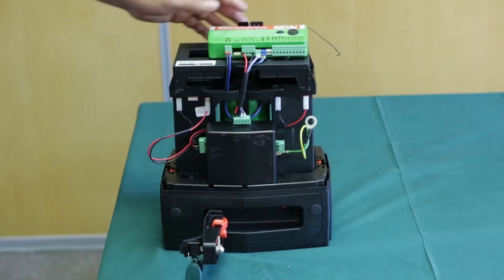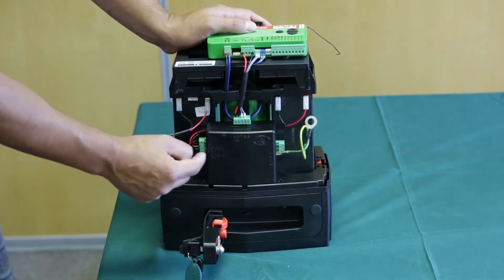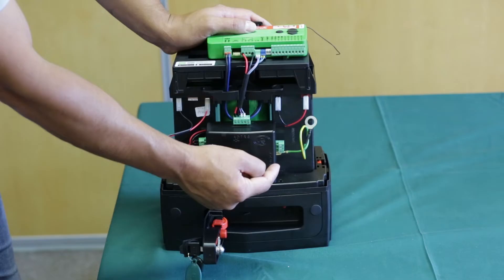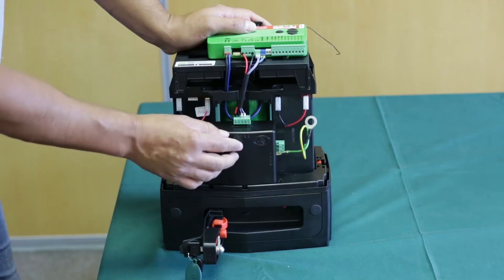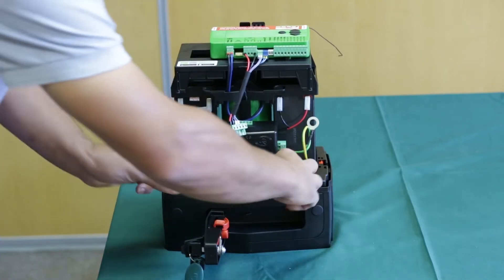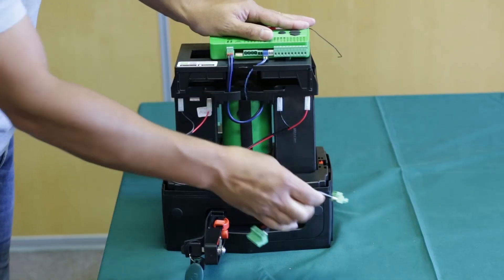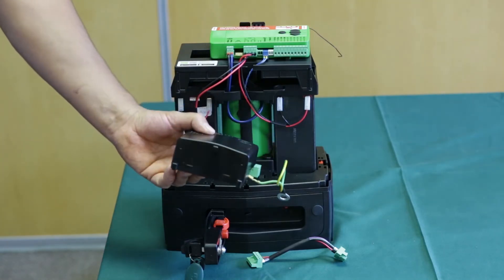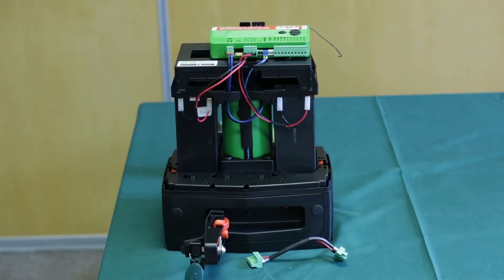D5 SMART Gate Motor | Mechanical | Temporarily Bypassing the Power Supply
Should you need to remove the power supply for service, you can temporarily run the gate motor on batteries alone.